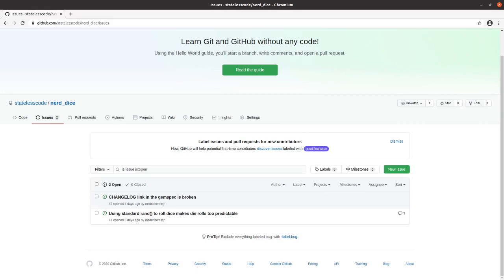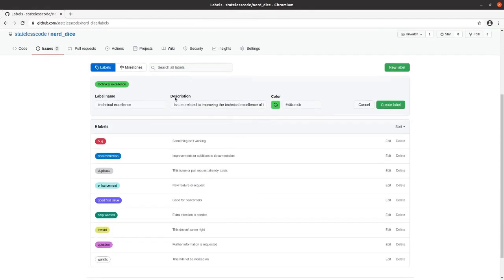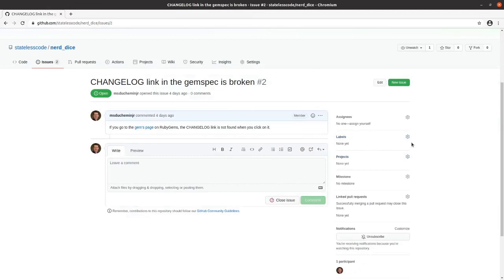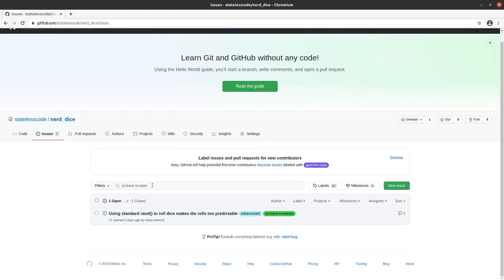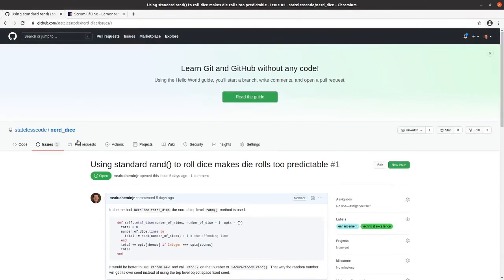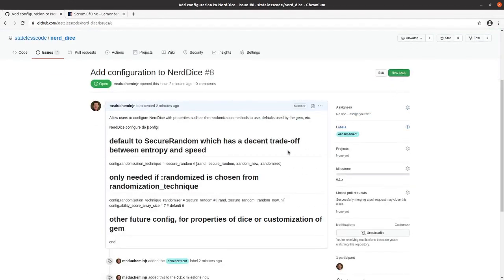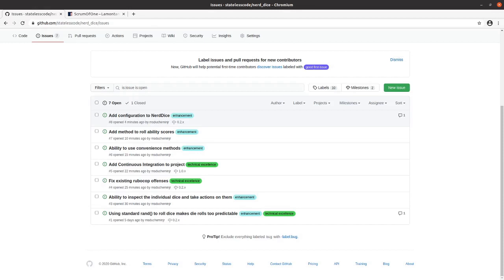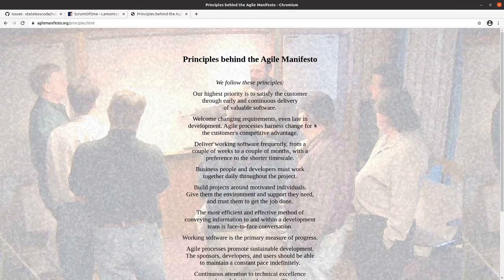Codecast: Create a RubyGem 08: Using GitHub issues as a backlog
This is the 8th video in the NerdDice create a RubyGem series. In this video, Mike starts using the GitHub issues section as an agile backlog for the project, including using labels to identify the type of issue and creating your own labels.

Shout out: See Scrum of One for more on how you can use the agile principles even if you're working on a solo project.